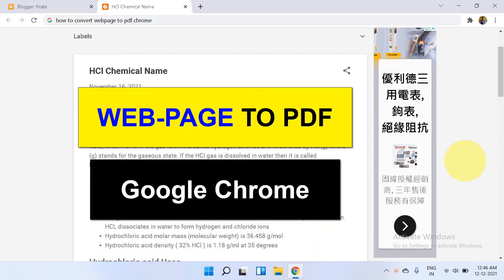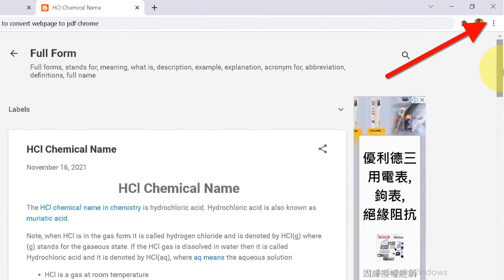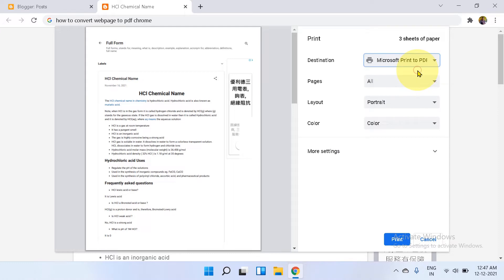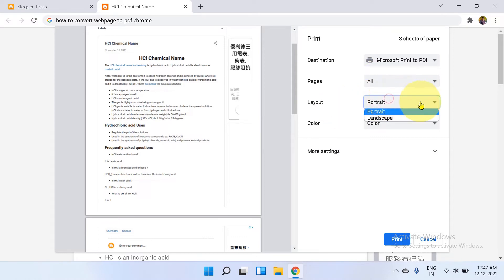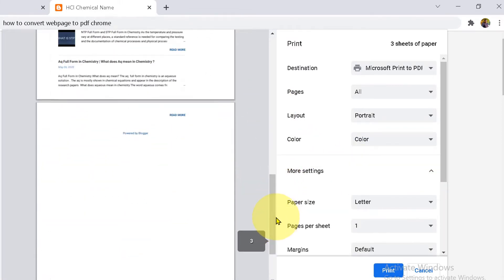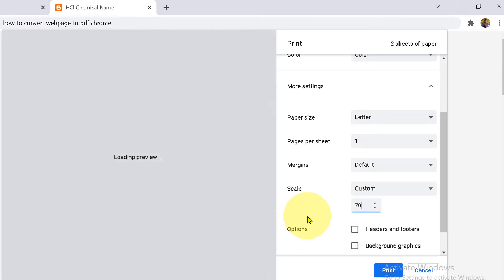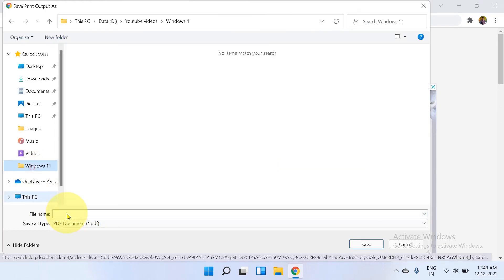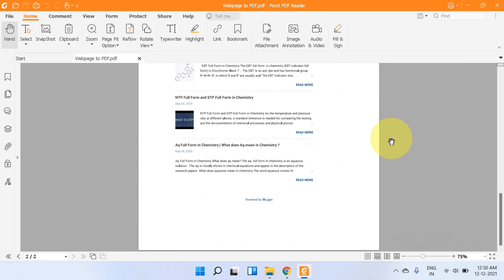How to Convert Webpage to PDF [ Chrome ]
how to convert webpage to pdf in Google Chrome on Windows 11 PC or laptop is shown in this video. Follow all the steps so you can properly save web page (HTML) to PDF file easily.